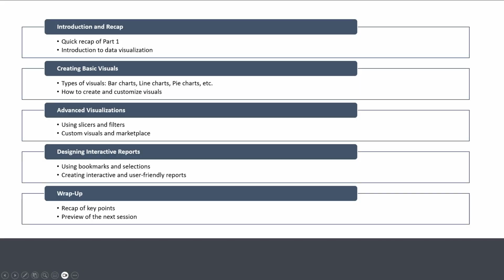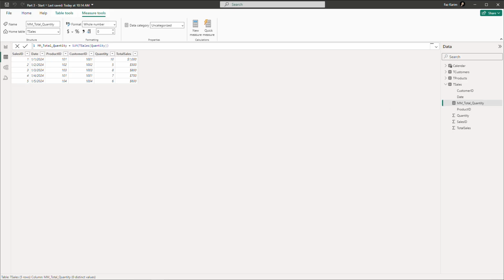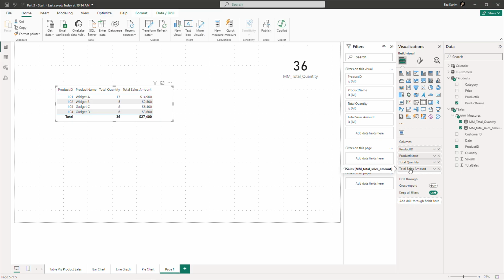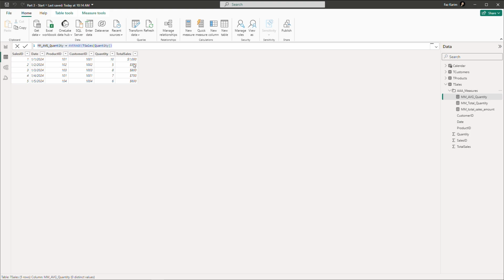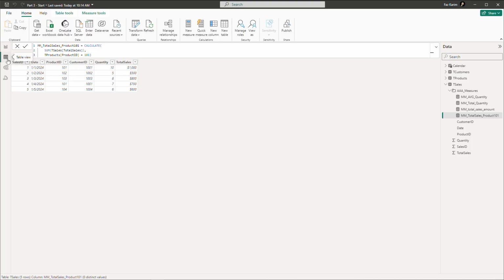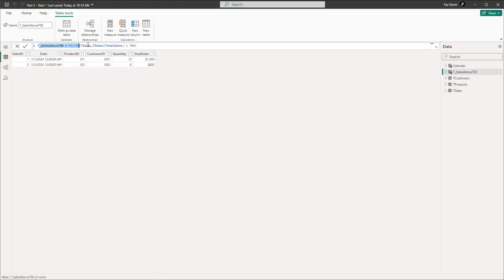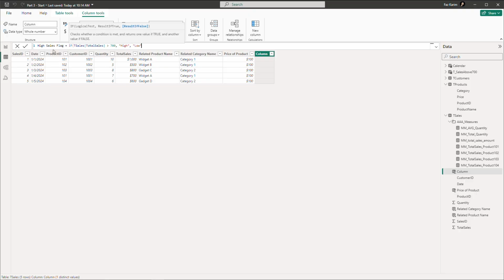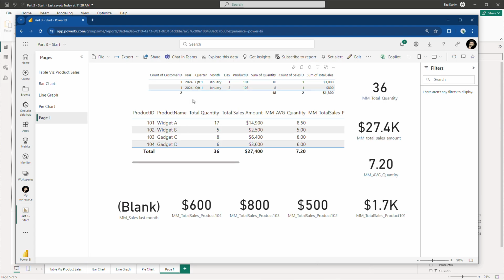Power BI Intro to Data Analysis Advanced Tutorial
What you'll learn: In this course, students will learn advanced techniques in Power BI, focusing on Data Analysis Expressions (DAX) to enhance their data modeling capabilities. The session covers essential DAX functions like SUM, SUMX, and CALCULATE for creating custom measures, calculated columns, and filtering data effectively. Students are introduced to time intelligence features, such as the DATEADD function, to analyze data across different time frames. Additionally, the tutorial explains best practices for organizing DAX measures, integrating visuals like tables and cards, and leveraging the Power BI service for publishing and sharing reports. This comprehensive guide builds on foundational skills to equip learners with advanced tools for dynamic and insightful data analysis.

Start 0:00
Introduction 0:09
Introduction to DAX 2:05
SUM Function 3:55
SUMX Function 8:29
Average Function 12:58
Calculate Function 17:19
Filter Function 25:28
Related Function 28:48
If Function 32:51
Date Add Function 34:29
Publish to Service 36:54
Conclusion 39:35